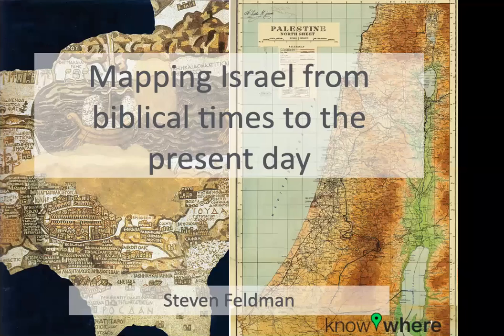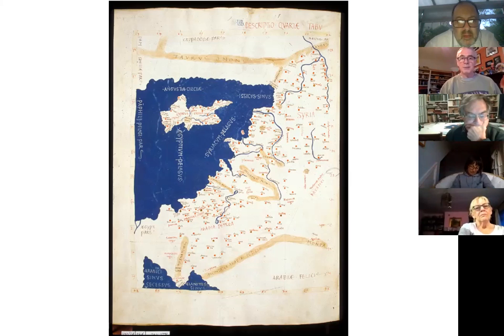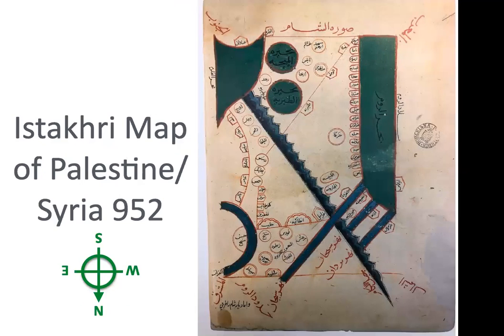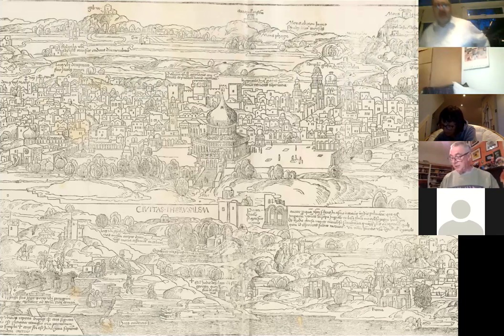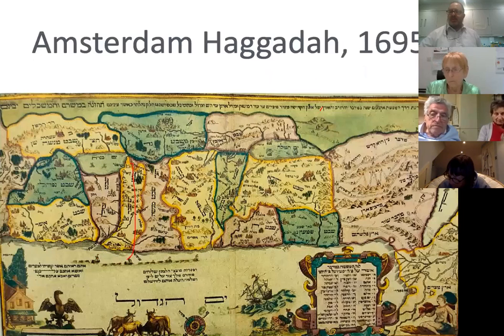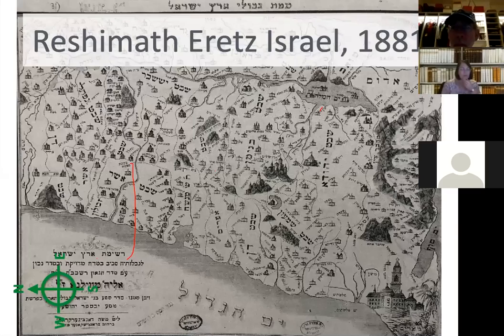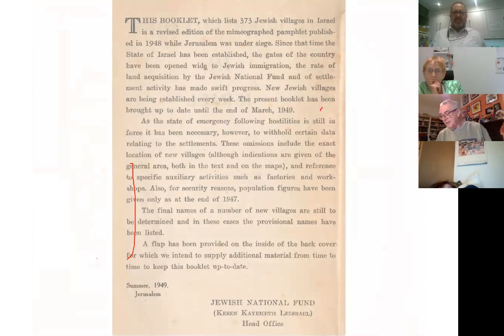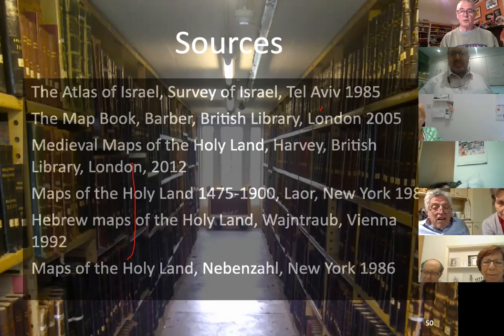Mapping Israel from biblical times to the present day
Steven Feldman shares a collection of maps from some of the oldest maps of Israel through to the creation of the State of Israel in the 20th century and the present day.